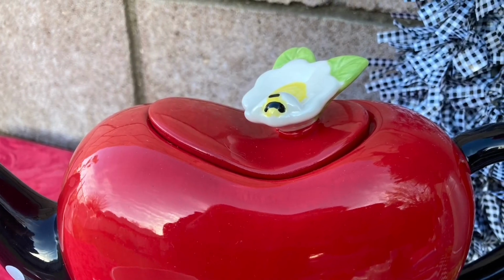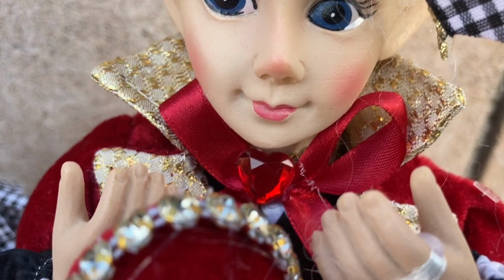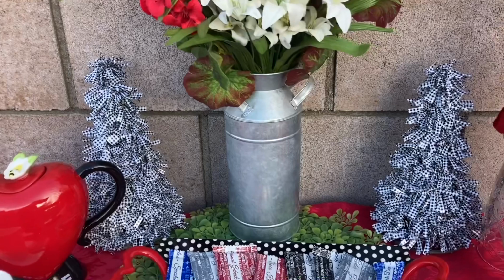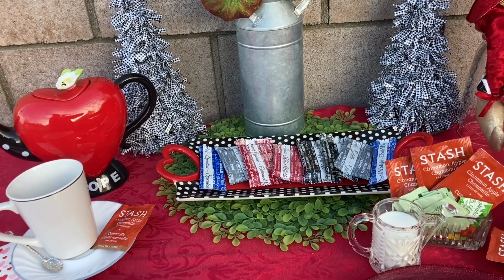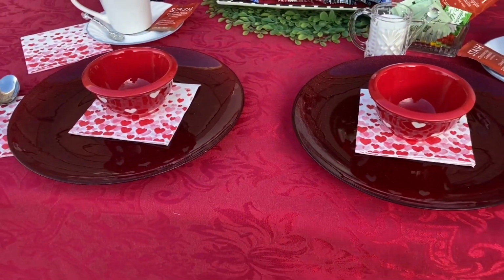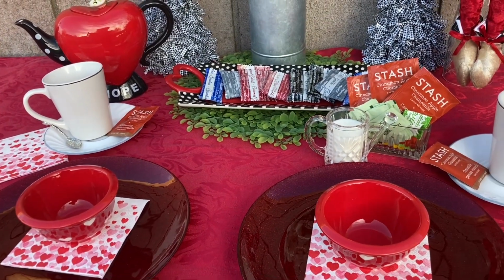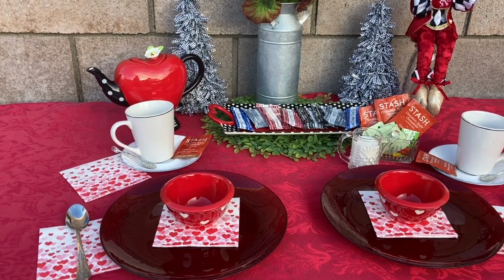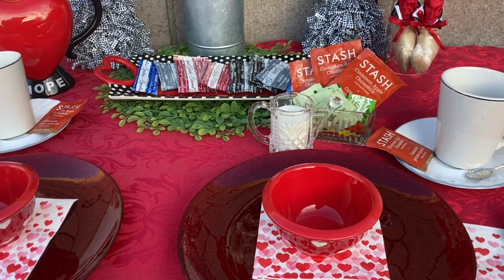Tablescapes Tuesday 23/Valentines Breakfast/Tablescape For Two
Hi To all my friends and family Today Grandma Sandy is joining in Tablescape Tuesday 2023. I am doing a Valentine’s breakfast in the garden a tablescape for two. This is what Grandma does. I hope you enjoy it. I am joining in with my two awesome friends, Grace Life  DIY Home  Decor, and Amethyst Adventure. They are both awesome channels. Please go check them out and also please check out the playlist.

Our channel is designed for anyone interested in Tablescape Tuesday, gardening, miniature, gardening, art, Tea Tuesday, DIY projects, savings, prepping the pantry, inspirational, talks, shout outs or anything else we come up with.